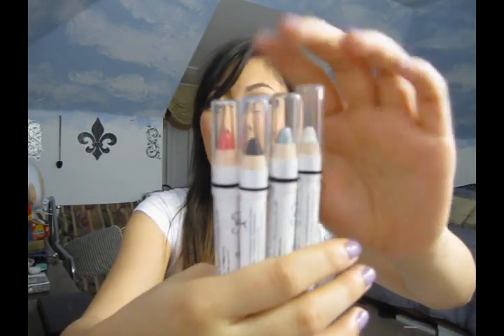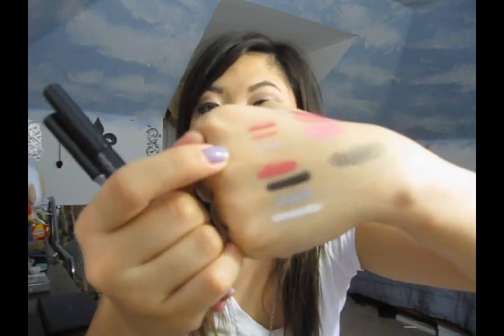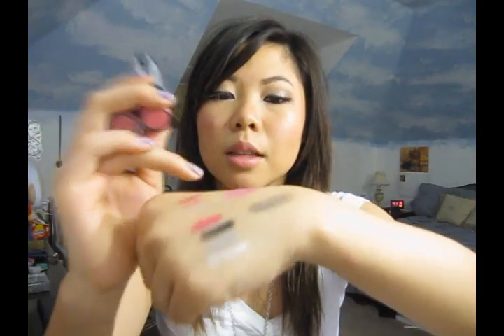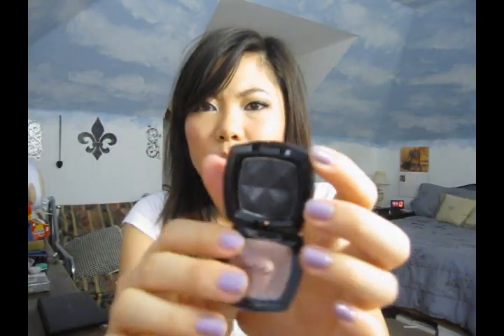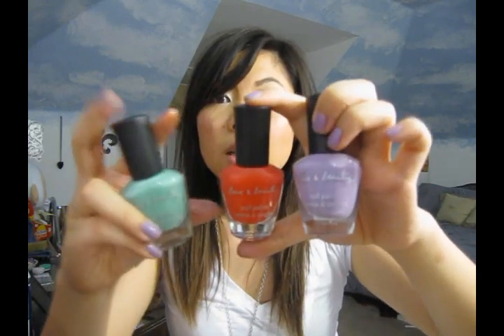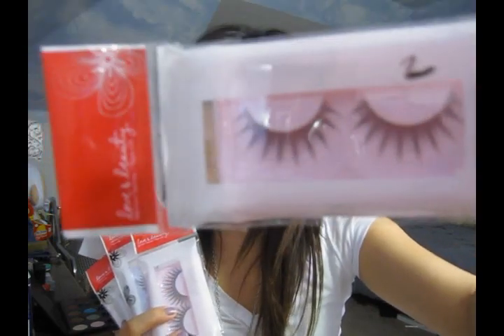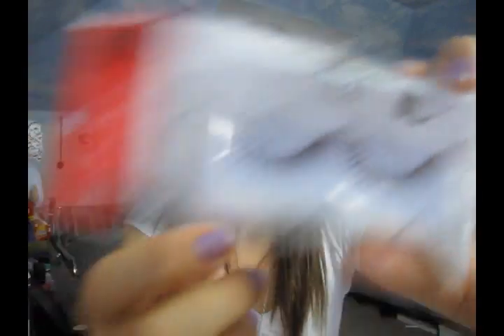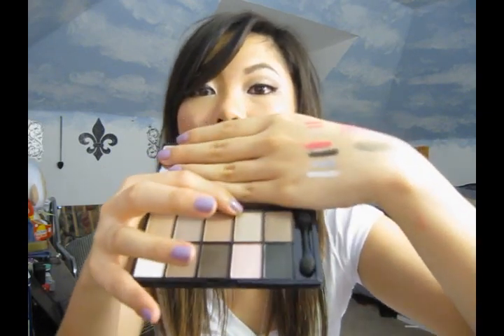NYX, MAC, and XXI Beauty Haul and review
Products mentioned:

NYX: (was buy two get one free at Ulta)
Jumbo Pencil in "Milk," "Pots and Pans," "Black Bean," and "Hot Pink"
Slim lip pencils in "Pinky," "Rose," and "Flower"
Round Lipsticks in "Narcissus," "Paris," and "Louisiana"
Single eye shadows in "Rock" and "Nude"

MAC
15 pan Pro Palette
"Woodwinked" and "Contrast" e/s

Forever 21
Nail Polishes (don't know the names)
Lashes

FTC: The NYX and MAC products were bought by my boyfriend, the XXI stuff was from my own money. This is my own opinion.